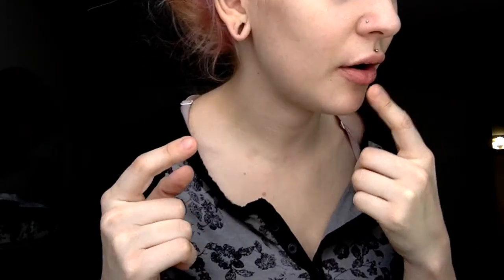My first LIP INJECTIONS!!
lips done by @skin made simple